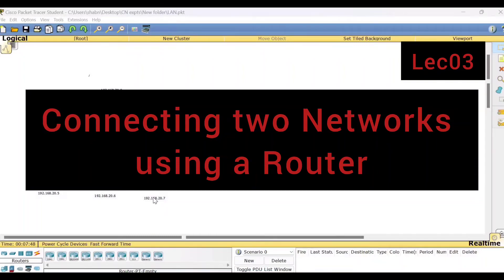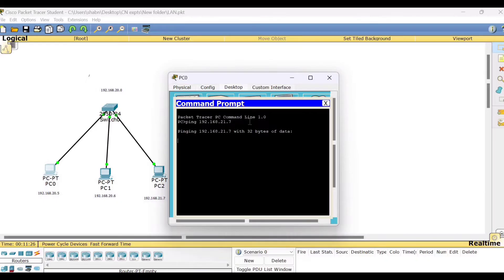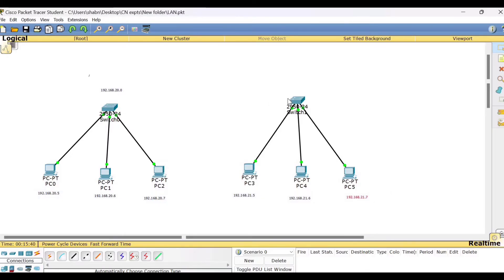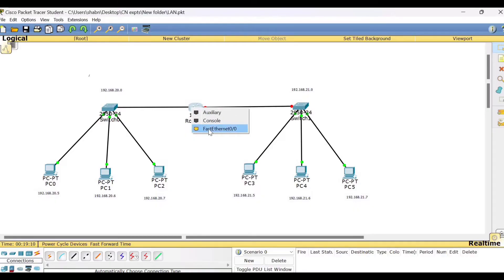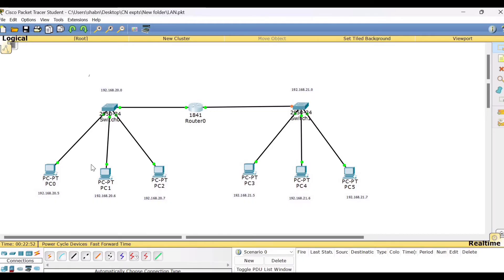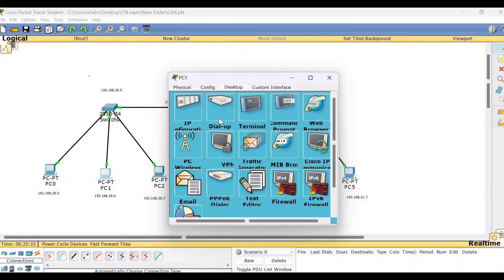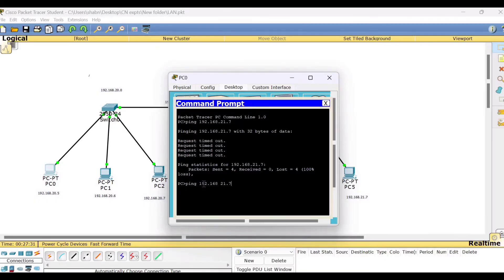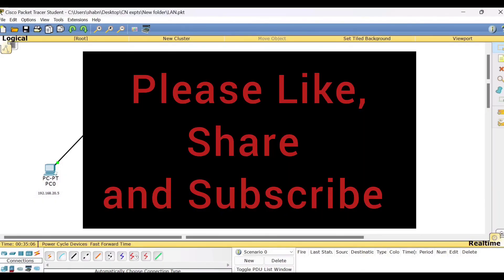Lec15:Connecting two networks/Subnets using a Router | Computer Networks LAB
Router